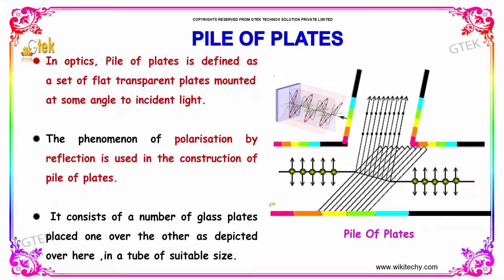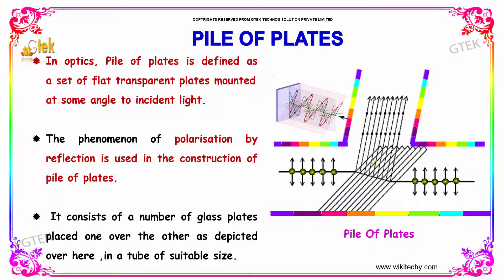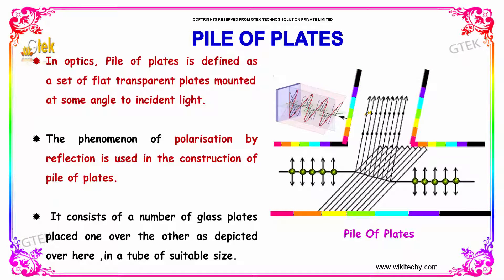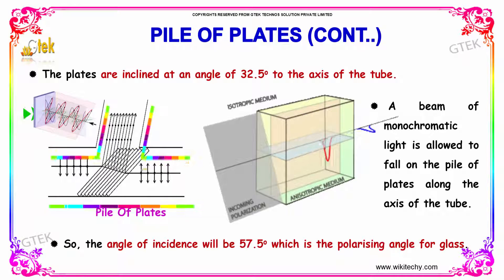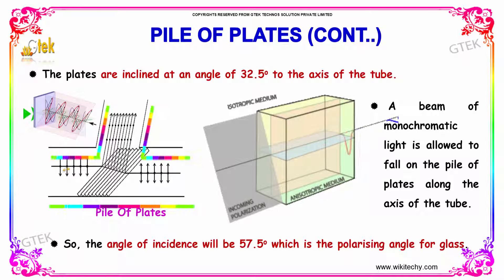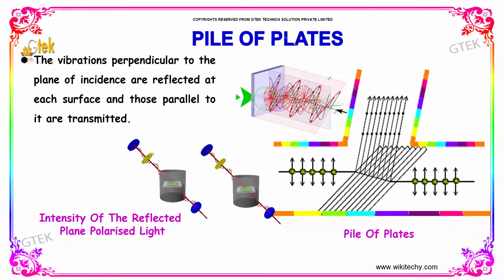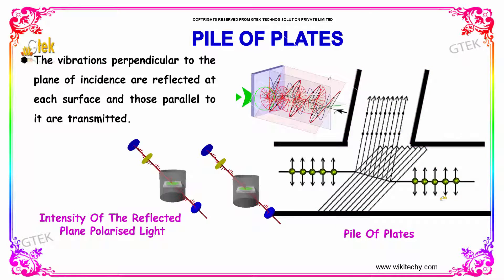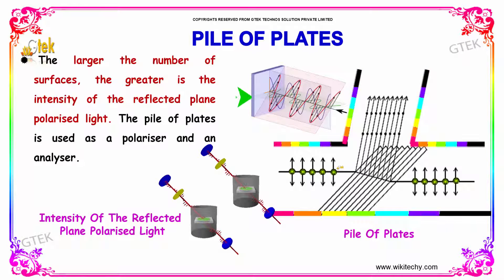Pile of plates Electromagnetic Waves and Wave optics class 12 physics subject notes lectures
Pile of plates Electromagnetic Waves and Wave optics class 12 physics subject notes lectures Top most best online video lectures preparations notes for class 12 physics CBSE IIT JEE NEET exam +2 12thstd standard intermediate PUC college exams preparations tips and tricks all questions with solutions

Pile of Plates,
Explain on Pile of Plates,
On the Use of a Pile of Plates Polarizer,

Board of Secondary Education CBSE Class 12 Physics , CBSE class 12 , Class +2 Physics,AIIMS,CMC   Vellore ,CMC   Ludhiana,COMED   K,JIPMER,Manipal (MBBS),MGIMS   Wardha,AMU (MBBS),BHU Medical,BITSAT ,COMED   K,IPU   CET (B.Tech),Manipal (B. Tech),VITEEE,AMU (B. Tech),NDA Entrance with PCM (MPC),All India Engineering Entrance Exam with PCM (MPC).State Level Engineering Entrance Exams,intermediate physics, neetexam,Joint Entrance Examination (JEE) Main  Advanced,,AIPMT,AIPVT,Indian Maritime University Common Entrance Test,Indian Navy B.Tech Entry Scheme.NEST     NDA     RIE CEE Integrated B Ed    GGS IP University CET     CU CET     BHU UET     HSEE     TISS BAT    Symbiosis University SET , Delhi University B El Ed Entrance CEE , UPSEE ,RIE CEE  JEE Mains     JEE Advanced    BITSAT    VITEEE     MH CET     Architecture B Arch JEE     NATA    B Arch JamiaMliaIslamia     IISER    Chennai Mathematical Institute    Statistics Entrance Exams   NDRI Karnal     NIFTEM, NEET     AIIMS MBBS    JIPMER     AIPVT     CMC Vellore Medical Entrance test     CET Karnataka    EAMCET     Agriculture Science AIEEA     UG     Biology Entrance Exams Punjab University entrance for B Sc Applied Biological Sciences PU CET     CET  for admission at SVNIRTAR and NIOH    IPH  Hotel Management    Culinary Arts Entrance Exams NCHMCT     E CHAT     PUTHAT     Indian Culinary Institute Tirupati  Law Entrance Exams CLAT     AILET     LSAT India     Punjab University Law Entrance Test  Design Entrance Exams    NIFT     NID   Kurukshetra     UCEED     CEPT     SUPVA Rohtak     MITID DAT    Pearl Academy Admission     College of Art, Delhi University    Apeejay Institute of Design    FDDI Noida  Entrance  Chartered Accountancy Entrance Exam    CPT Management Entrance Tests IPM IIM Indore     Delhi University BMS BBE BFIA entrance JAT  ISRO Officer Recruitment Preparation  State Bank Of India SO Jobs    Staff selection Commission (SSC)   SSC Upper Division Clerk Exam  Union Public Service Commission   UPSC Online Video Lectures

Electromagnetic Waves and Wave optics - Pile of plates
In optics, Pile of plates is defined as a set of flat transparent plates mounted at some angle to incident light.The phenomenon of polarisation by reflection is used in the construction of pile of plates.